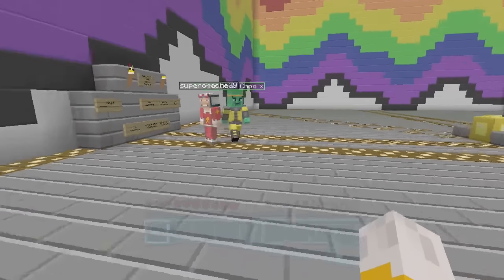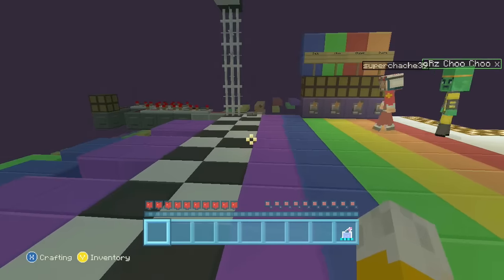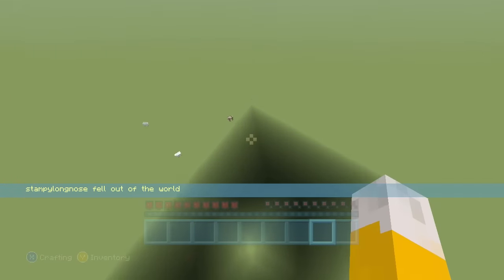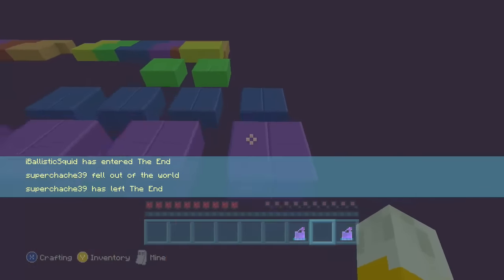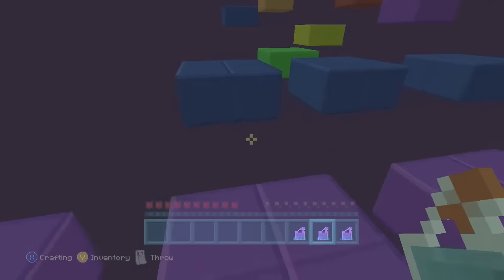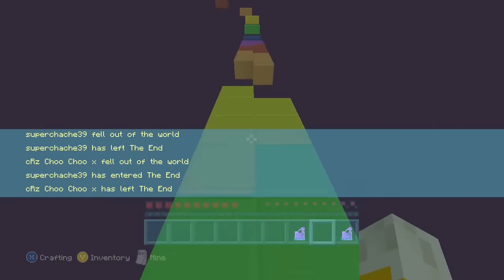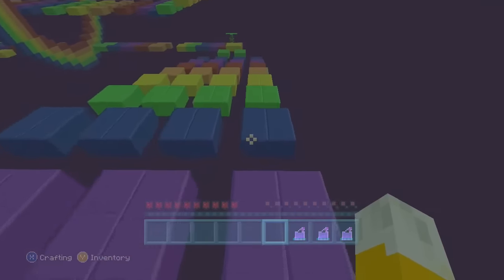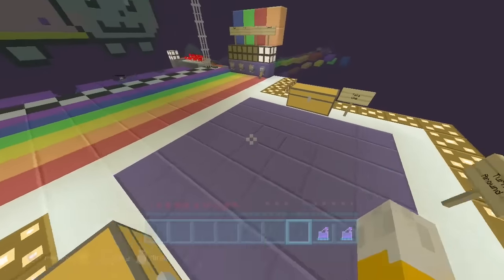Minecraft Xbox - Nyan Lights - Parkour Race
Welcome to a game on map called Nyan Lights. In the video I will be racing my friends on this colourful parkour race course.